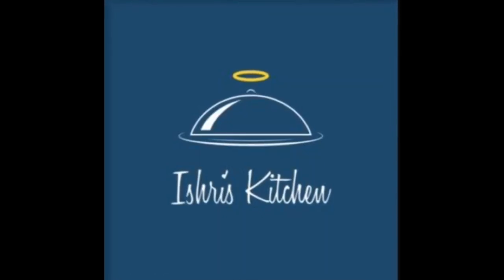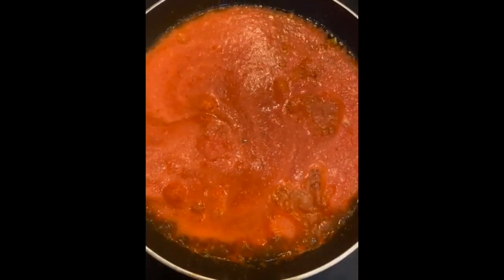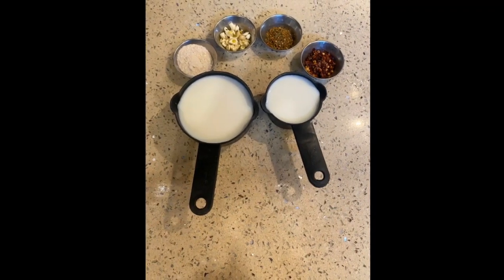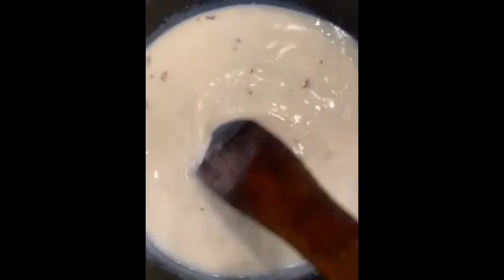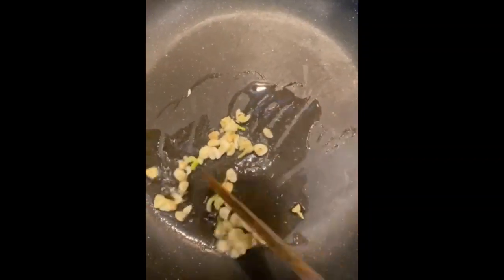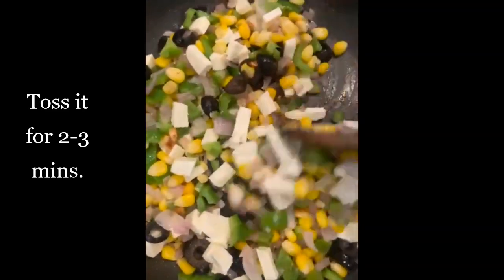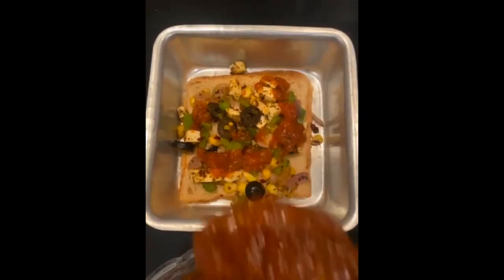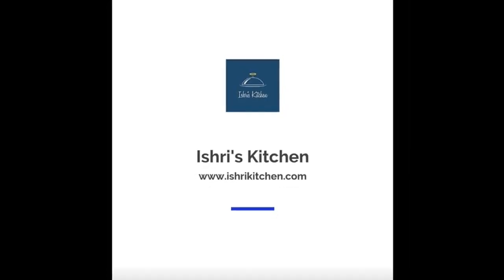Bread Lasagna | Let's make delicious air fried bread lasagna | Ishri's Kitchen Recipe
To eat Lasagna at Cafes are must.. It's juicy and cheesy flavor just make us go mmm.. Lets try making it at home in airfryer!! Try Bread Lasagna recipe and share your feedback!!